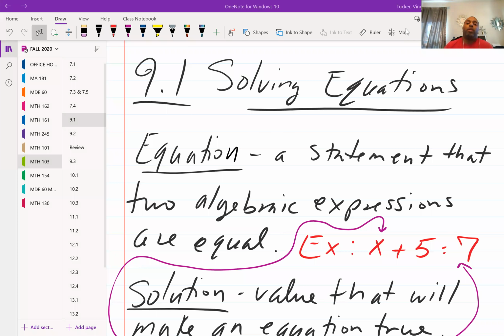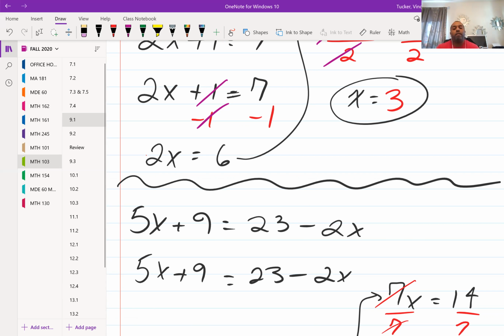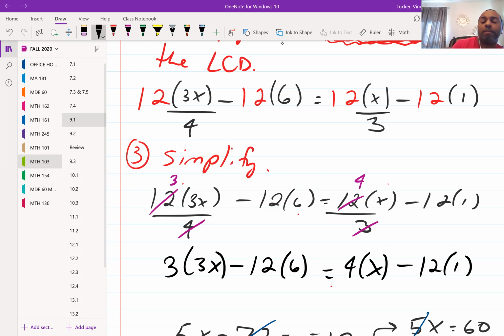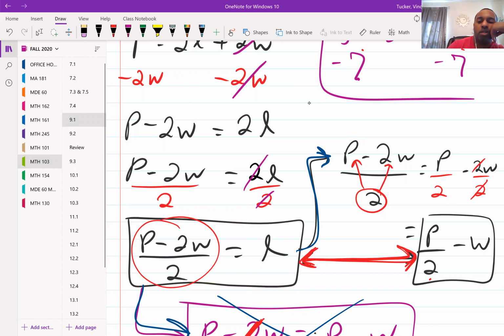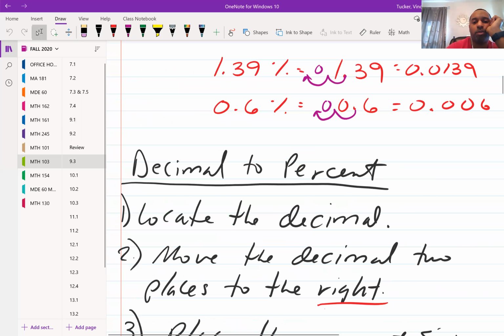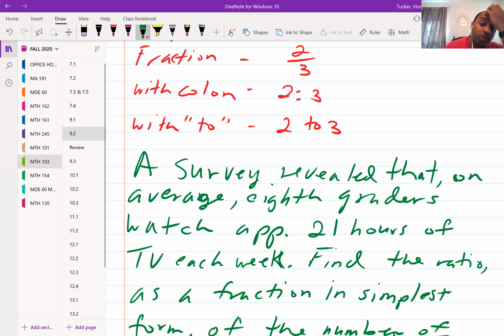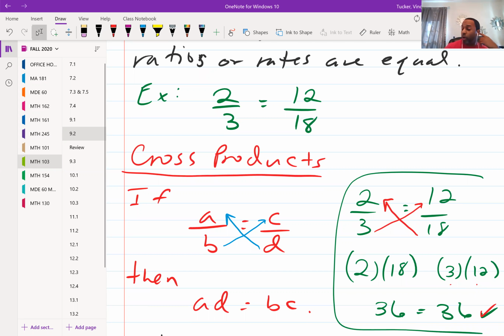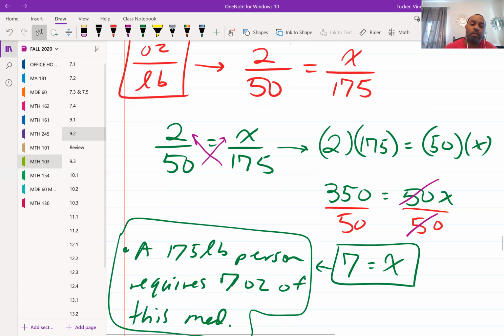Contemporary Math ~ 1:30 Class Lecture ~ 2/16/21